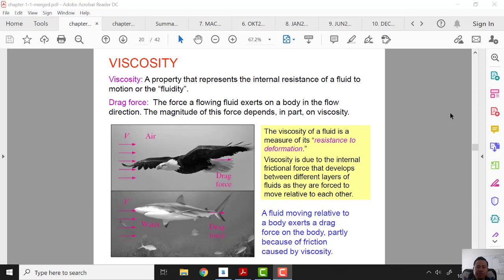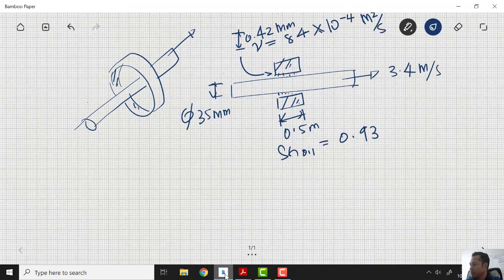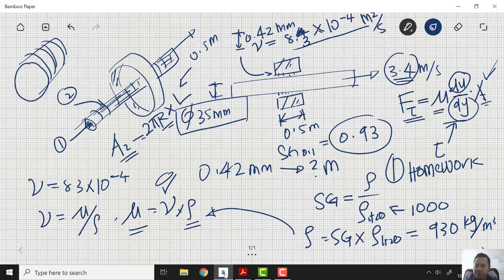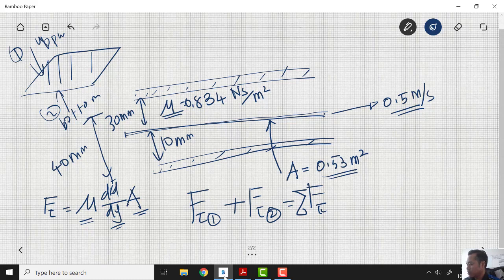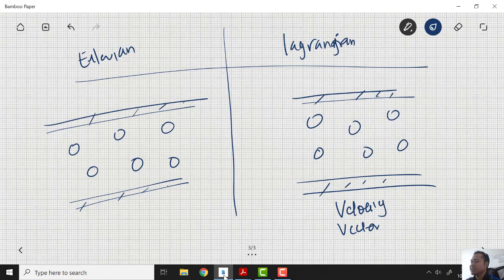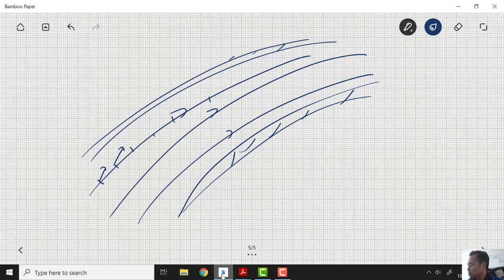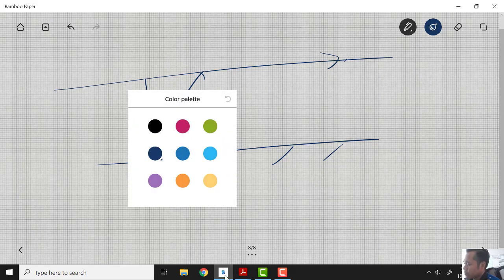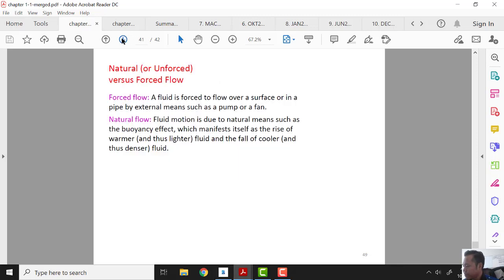MEC241: Introduction and Basic Concept (3/28)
In this video, the students will be introduced to:
a. Characteristics of fluids and the continuum model
b. Fluid properties
c. Scope and classification of fluid flow